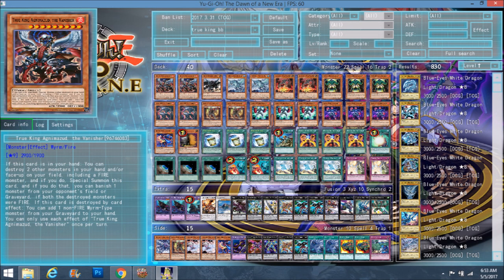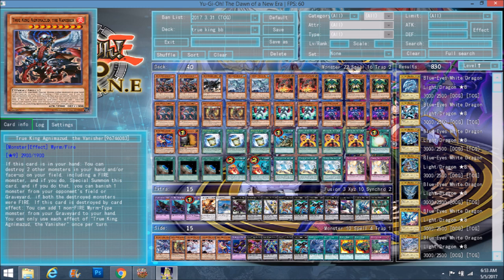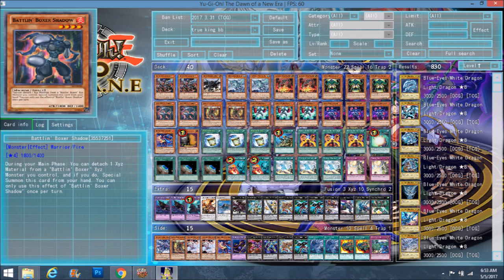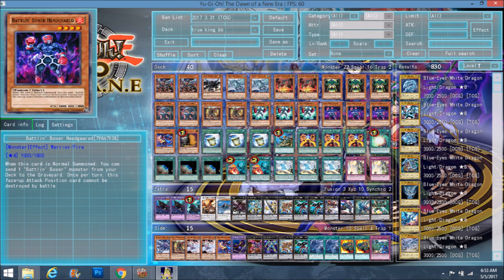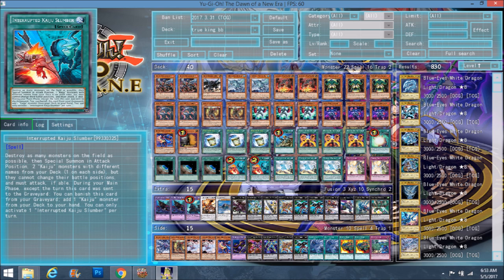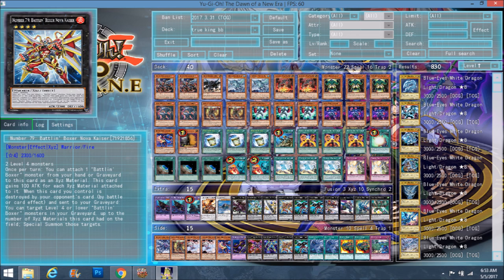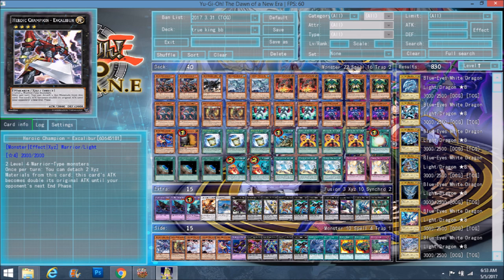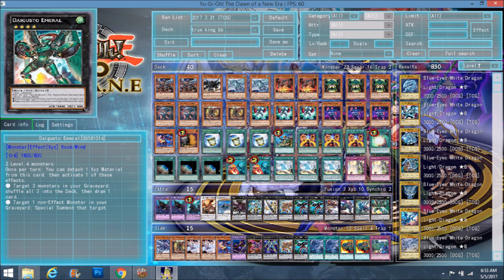Battlin' Boxer True King Kaiju Deck Profile + Decklist in Description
Weekends are usually the days I have way less opporutnity to make video so if nothing uploads on the weekends don't trip
IDK why I made this deck tbh just wanted to see how battlin boxer did with true king support
Monsters
2 FIRE True King
1 EARTH True King
2 Gameciel the Sea Turtle Kaiju
2 Kumongous the sticky string kaiju
3 Battlin boxer glassjaw
2 battlin boxer shadow the edgehog
2 Battlin boxer switchitter
3 battlin boxer sparrer
3 battlin boxer headgeared
1 battlin boxer counterpunch
1 maxx c

Spells
3 instant norden
1 reinforcements of the army
3 battlin boxer spirits
1 soul charge
3 terraforming
2 interrupted kaiju slumber
3 Dragonic Diagram

Traps
2 Solemn Strike

Extra deck
2 Sea monster of theseus
1 norden
1 vermillion dragon mech
1 cloudcastle
1 true king of all calamities
1 utopia the lightning
1 utopia
1 number 79 - battlin boxer nova kaiser
2 battlin boxer lead yoke
1 heroic champion excalibur excalibur
1 tornado dragon
1 castel
1 daigusto emeral

Side deck:
back row removal
hand traps
jolt counter
supply squad